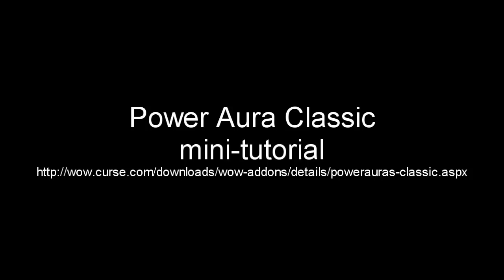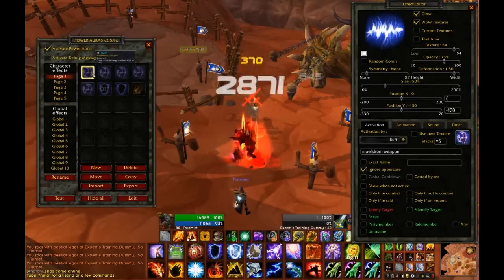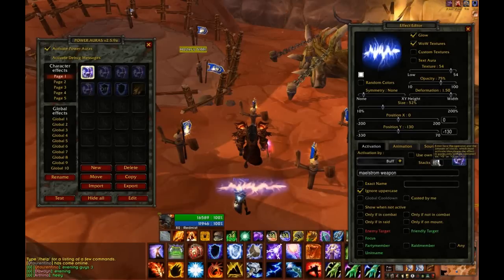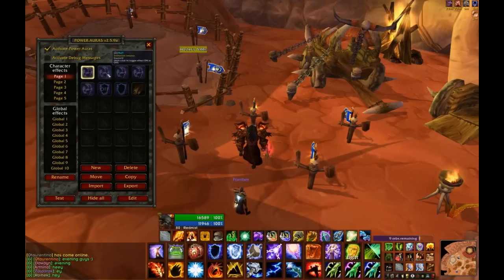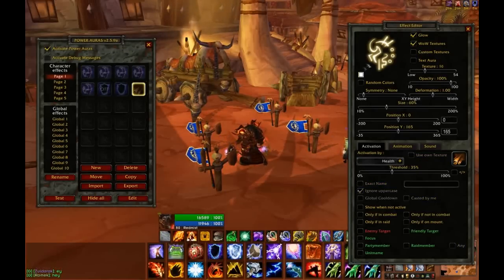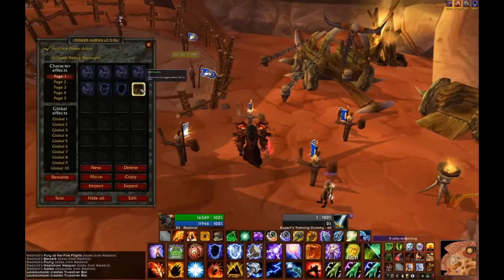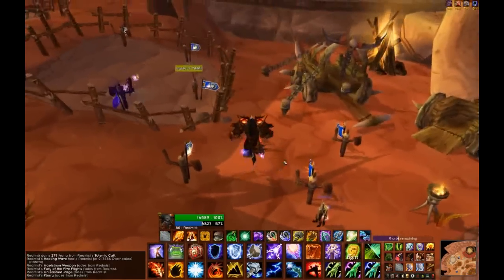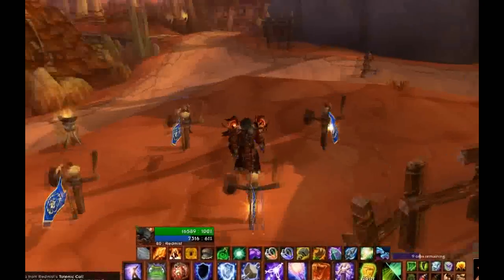Power Aura Tutorial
Don't forget to press the HD button!!!

How to do this for a rogue - extra bit (short - watch after this video if you need a combo point display):

A very short and basic intro tutorial for Power Aura Classic on popular request.

This just shows how to set up some simple graphics displays, including a proc stack (maelstrom weapon) - I hope it proves useful to someone!

cheers,

Red